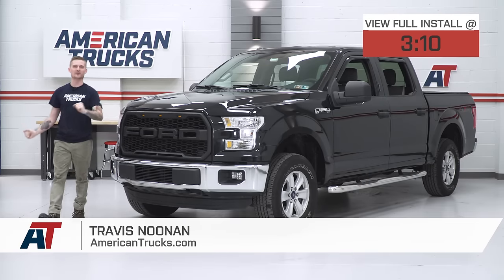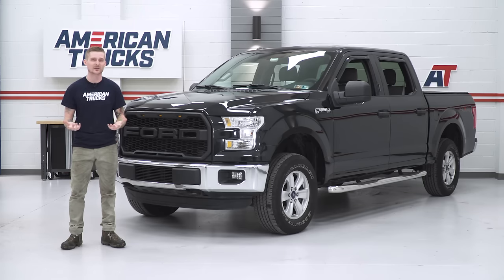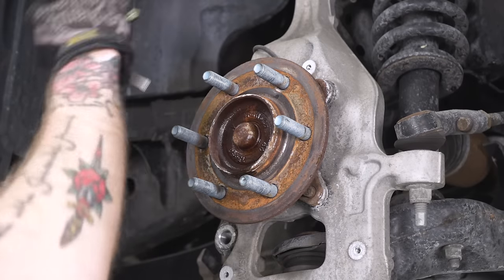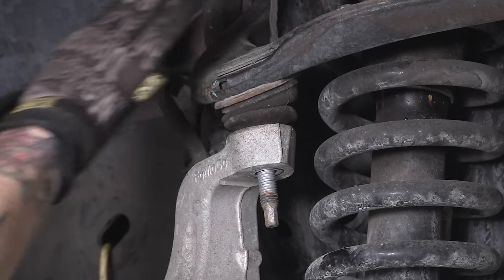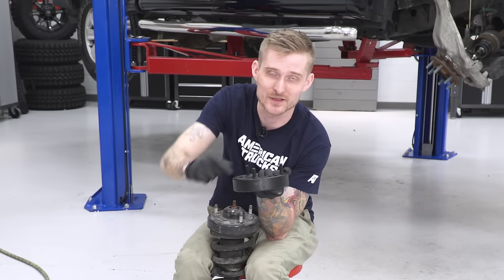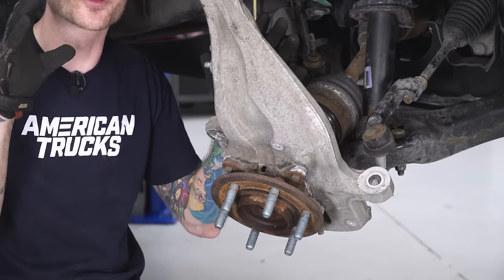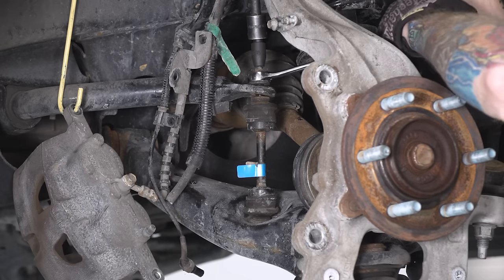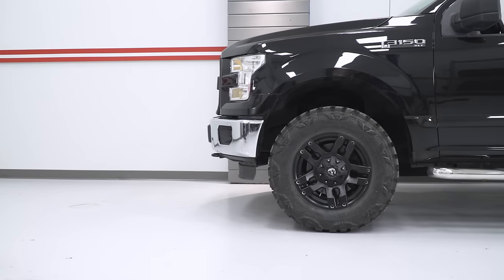2004-2019 F150 MotoFab 2" Front Leveling Kit Review & Install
The MotoFab 2 in. Front Leveling Kit provides a true 2 inch lift to your F-150’s front. The kit features a pair of extra strong strut spacers that can withstand rugged conditions. Additionally, the 2 inch lift helps eliminate the factory nose-down rake or counter sag due to heavy accessories like bumpers and winches. Leveling your truck provides improved handling without affecting the OEM ride quality.

Item T537265
MPN# F150-2